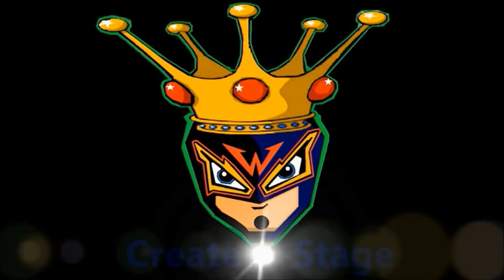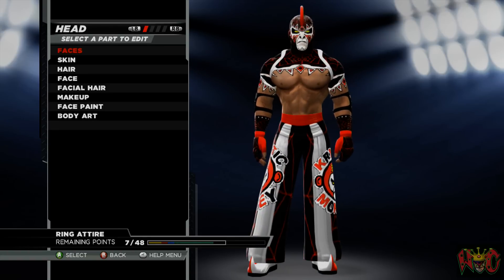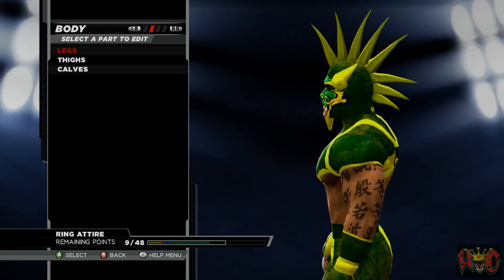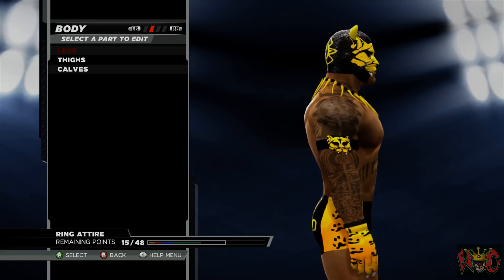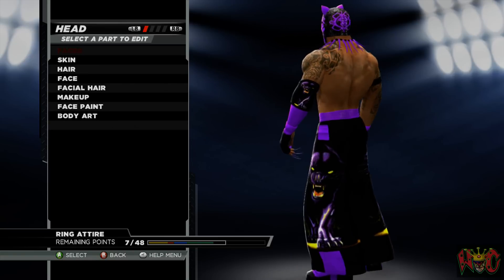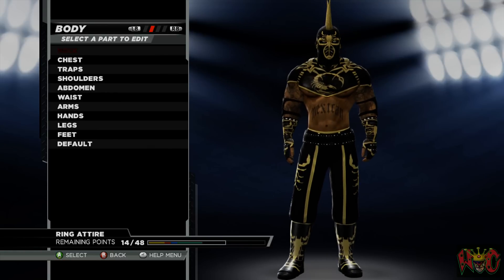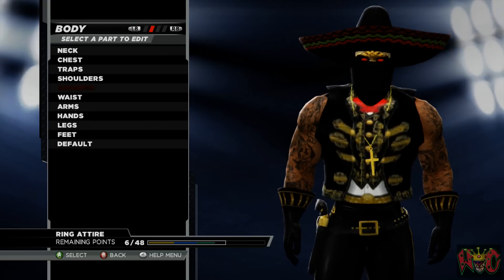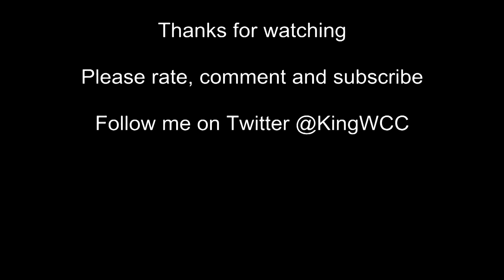WWE 2K15 West Coast Caws My Personal Custom CAWS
Here are some of my personal CAWs That I play with online.